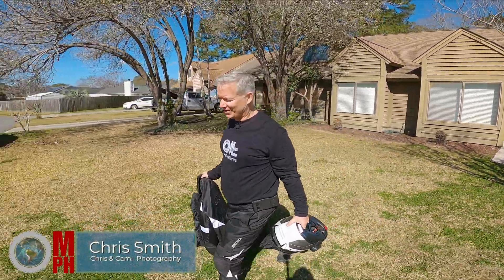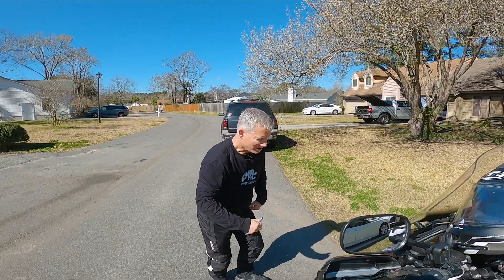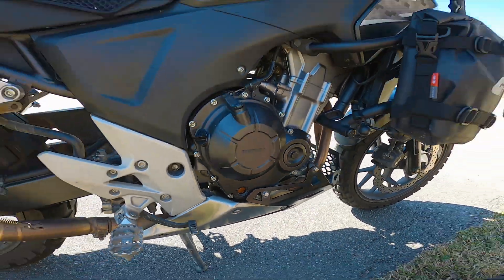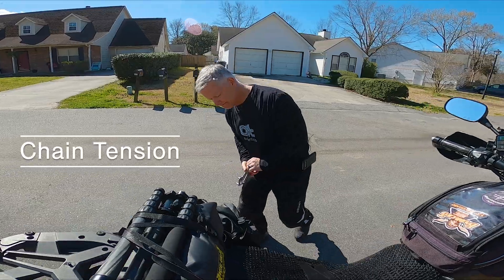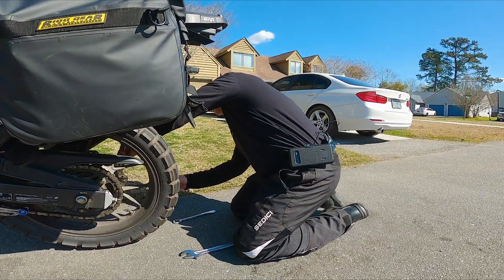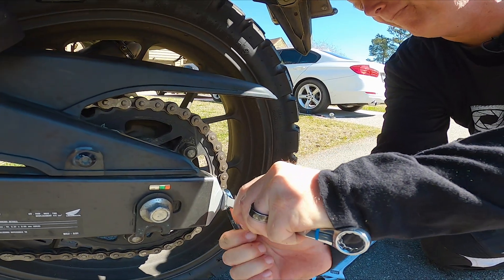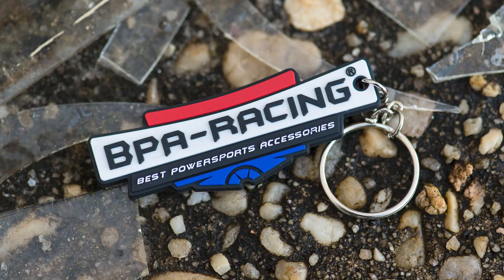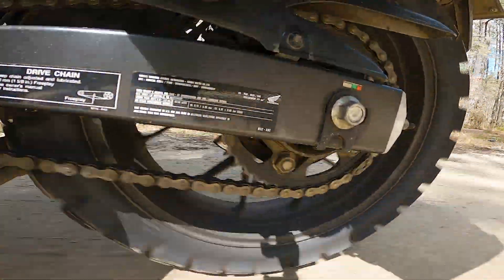BPA Racing Chain Slack Adjuster - Always Check 3 Things Before a Ride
DESCRIPTION:
Three things you should always check before a big adventure ride are your tire pressure, your bike's fluids, and your chain tension!  In this video, the boys from Moto Photo Adventures discuss a really cool new tool in their kit!  BPA Racing, also known as Best Performance Accessories, have created the Chain Slack Adjuster Tool.  It's beautifully designed in Germany, and made out of stainless steel to last a lifetime!  But the best part is, this handy tool makes checking the tension on your chain an absolute breeze.  No more oily fingers, no more guesswork, and no more wasted time with a ruler...this clever device just works!

We'd love to hear your questions, tips, and suggestions about the BPA Chain Slack Adjuster.  Just leave them in the comments below.  :-)